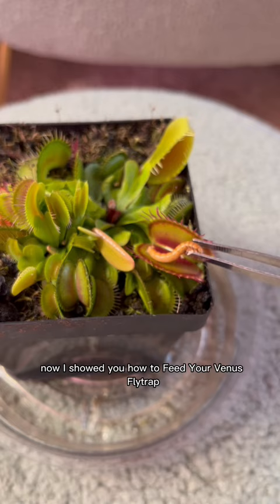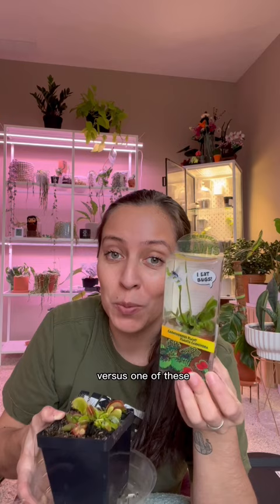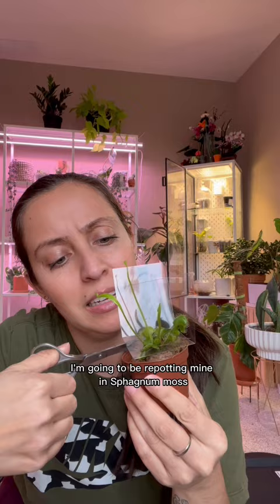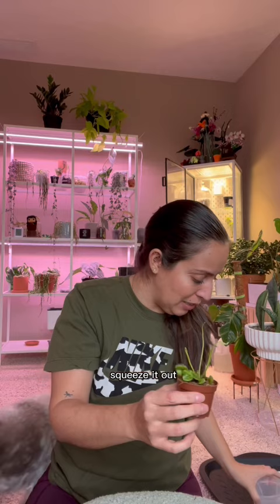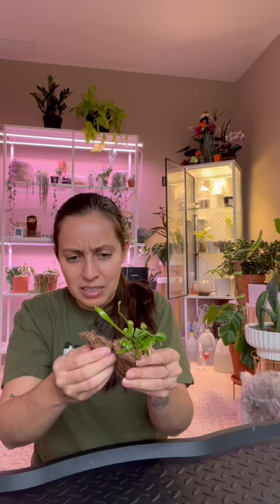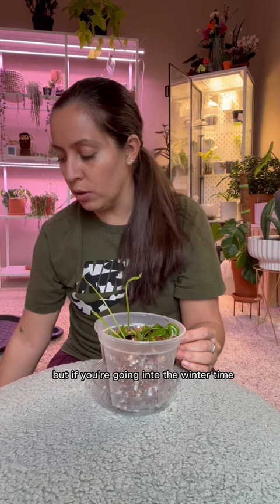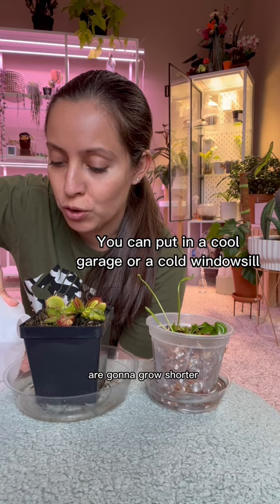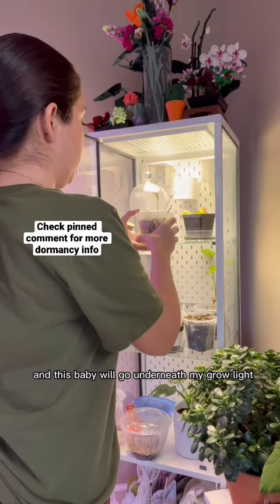How to repot your Venus fly trap and dormancy